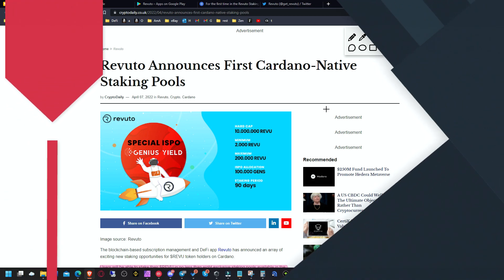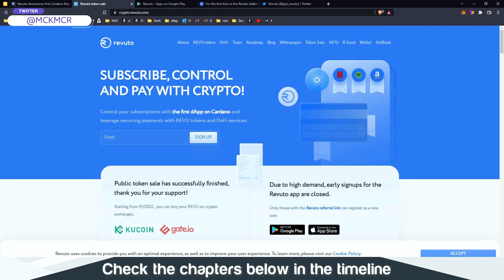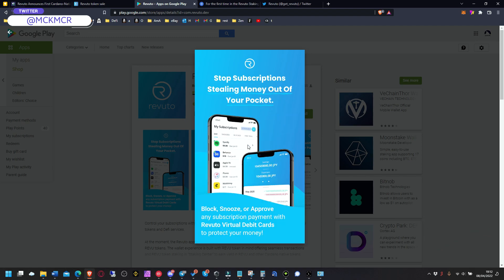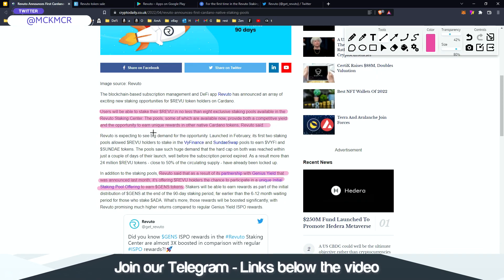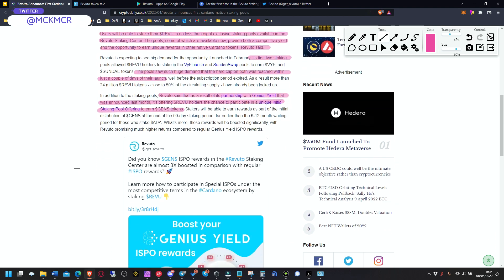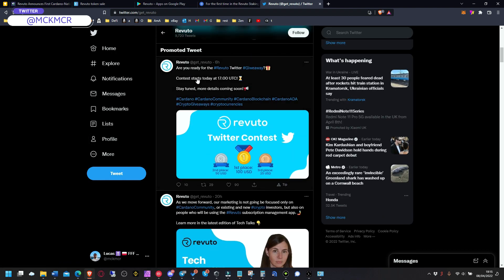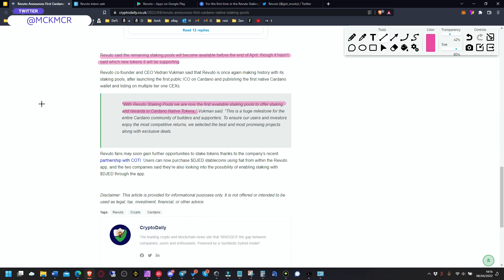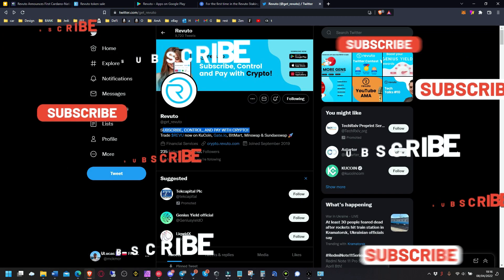Revuto First Staking Pools On Cardano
00:00 Introduction
00:55 What is revuto
01:55 Staking pools

Lucas